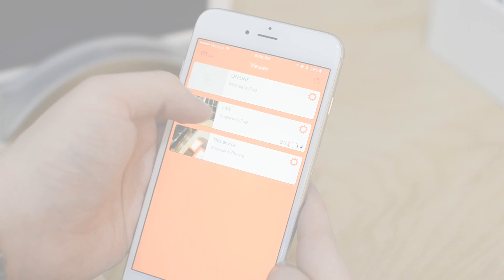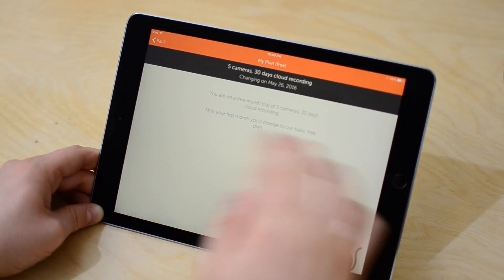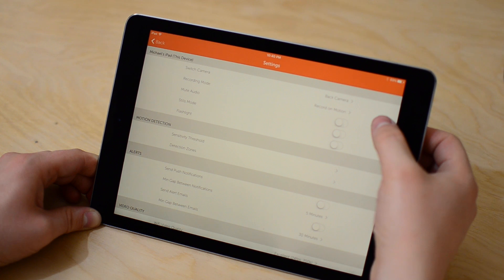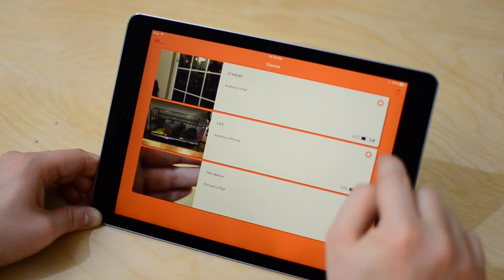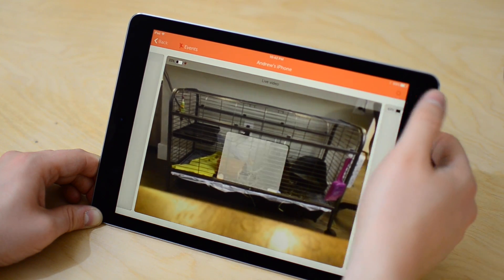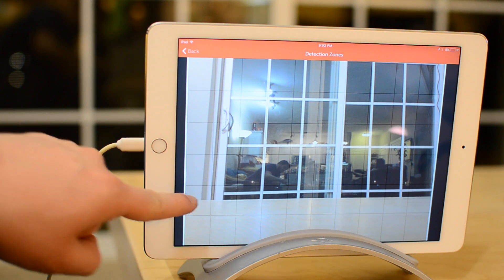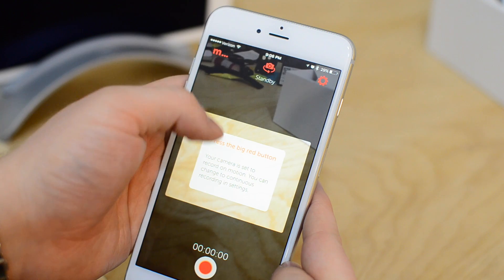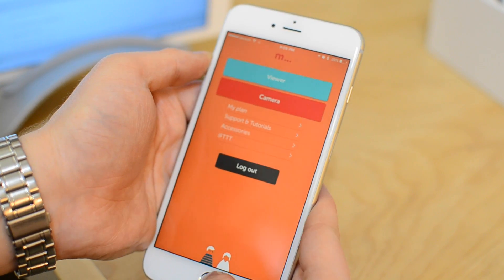Turn Your Old iPhone or iPad Into a Security Camera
Manything allows you create a home security camera utilizing an old iPhone, iPad, or iPod Touch

About iDB